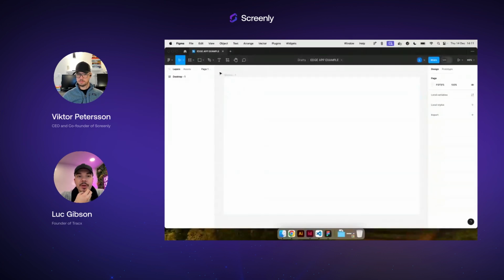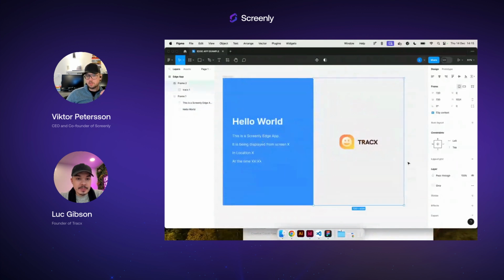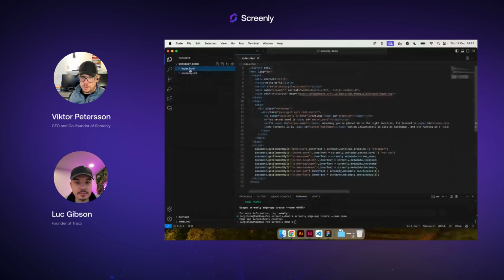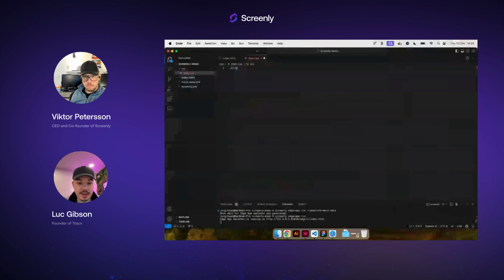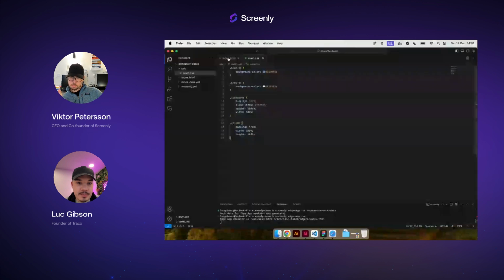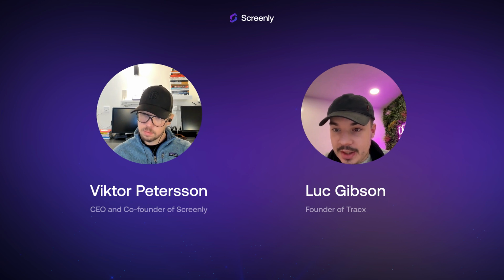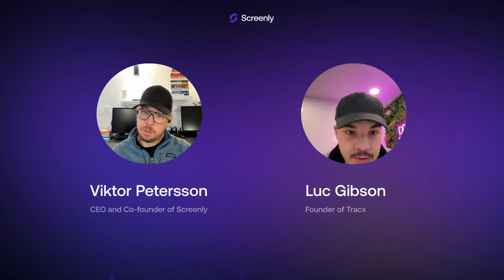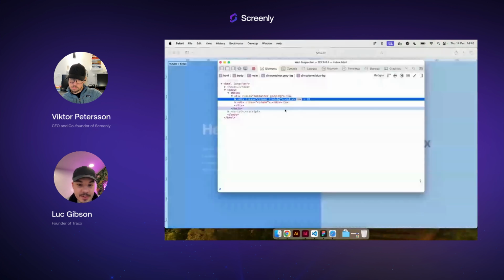From Figma to Deployment: Building an Edge App with Luc Gibson | Tracx Collaboration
Join us in this practical and insightful webinar featuring Luc Gibson from Tracx, a Frontend UI/UX expert, and Viktor, as we take you through the journey of creating an Edge app from scratch. Starting with a blank Figma canvas, we dive into designing and developing a functional Edge App, ultimately ready for deployment to Screenly.

In this episode, Luc shares his expertise in Front-end development. We begin by constructing a simple yet effective design in @Figma, focusing on creating a user-friendly Edge App. Watch as we bring this design to life, using settings from the app to populate fields and dynamically update data.

Key moments in the webinar:
- Luc and Viktor starting with an empty Figma file and discussing our approach to the design.
- The transition to VS Code, where we implement the design, showcasing the ease of using Screenly's CLI and the power of VS Code.
- A step-by-step guide through the entire process, from design in Figma to coding in VS Code, and finally to deployment.
- Insights on how to pull through data using the Edge app and make real-time updates.
- Discussions on the versatility and ease of use of the Edge App framework, even for those new to the platform.
- A look at the collaborative effort between Screenly and Tracx, highlighting how local and online businesses can benefit from such tools.

This webinar is perfect for anyone interested in Frontend development, UI/UX design, or app deployment. Whether you're a seasoned developer or just starting, you'll find valuable insights and practical knowledge.